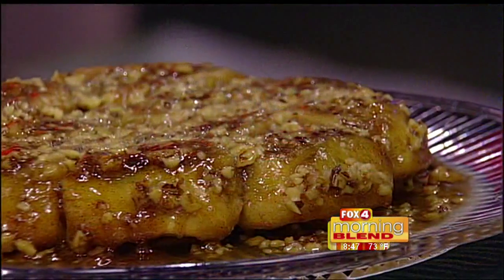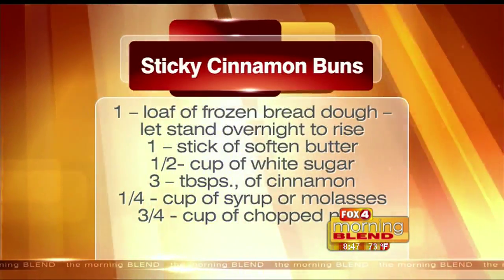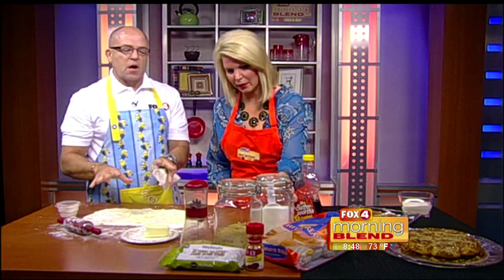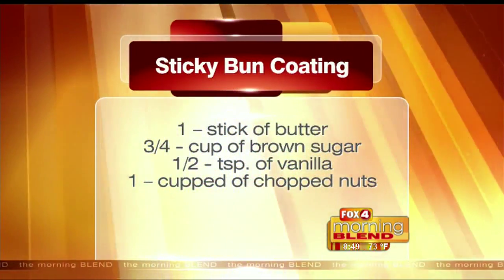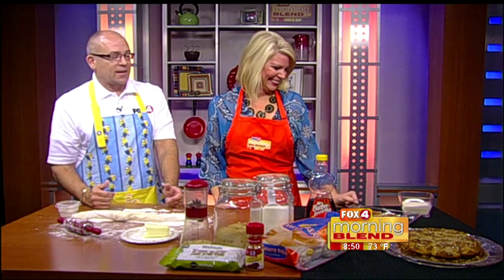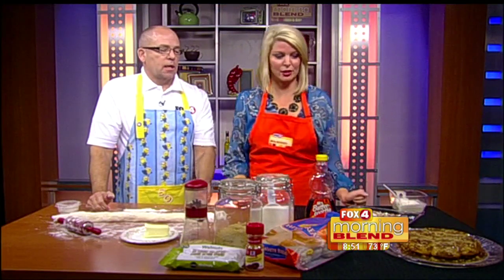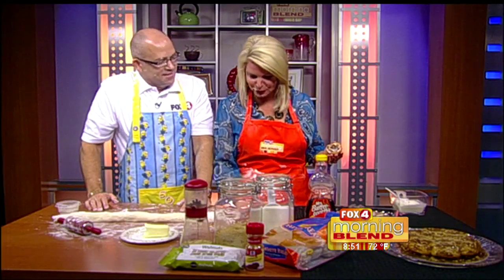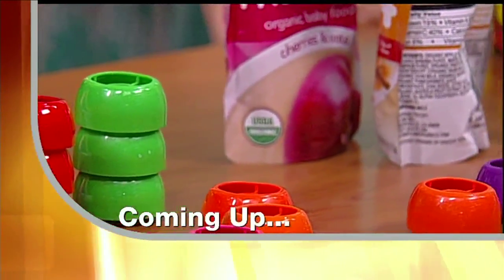Family Favorites 2/23/16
Summers, Wegner.